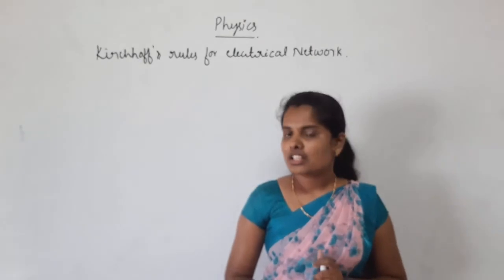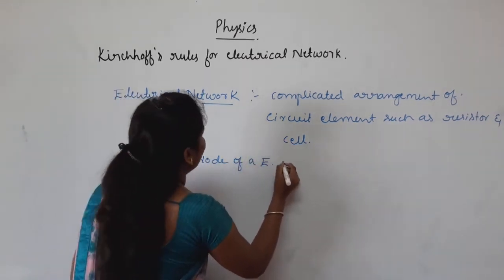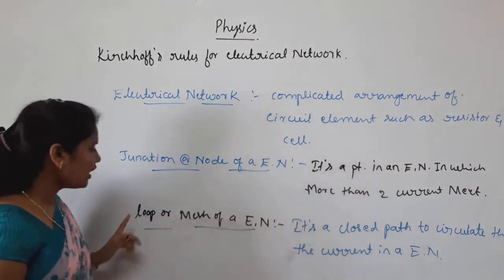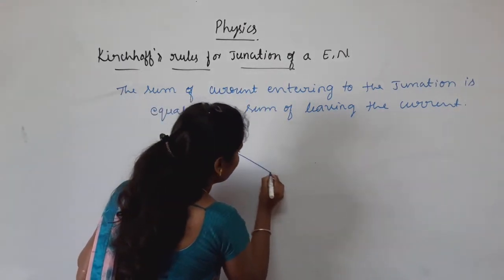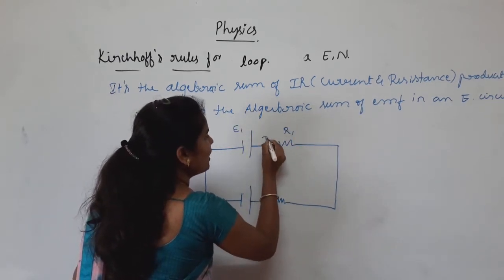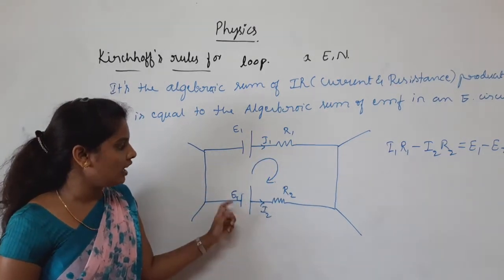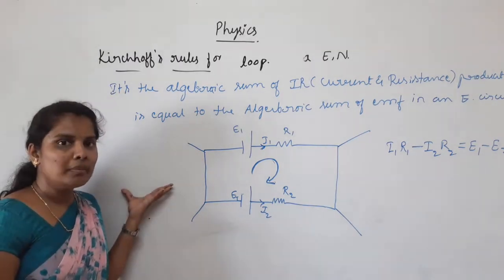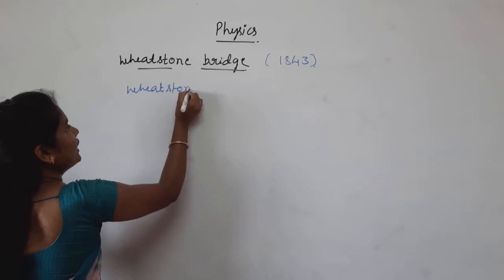II PUC SCIENCE-PHYSICS-KIRCHCHOFF'S RULES OF ELECTRICAL NETWORK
BY MANASA S - DEPARTMENT OF PHYSICS